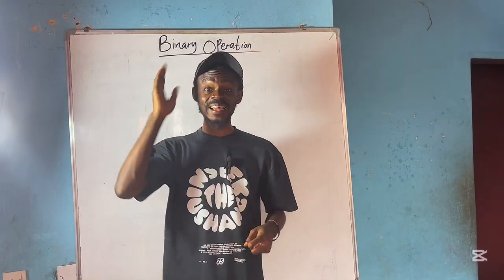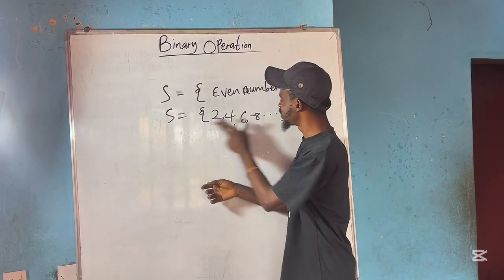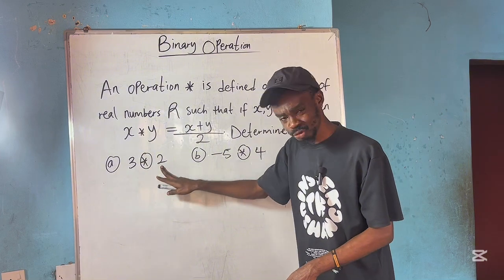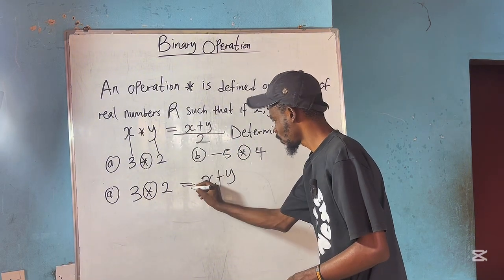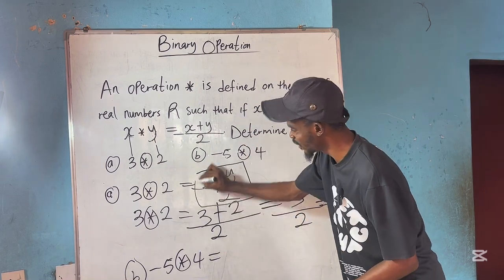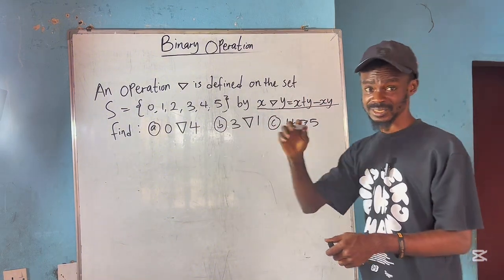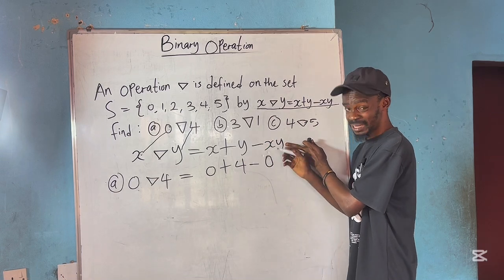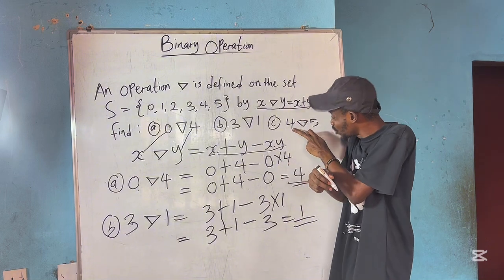Easiest way to learn Binary Operation 😍🤭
The easiest way to learn Binary Operation 😍🤭